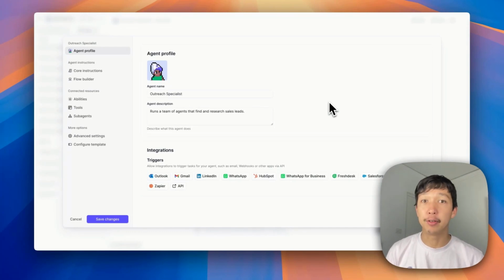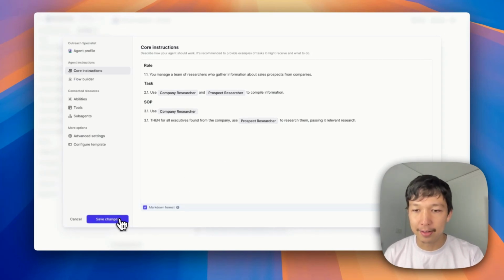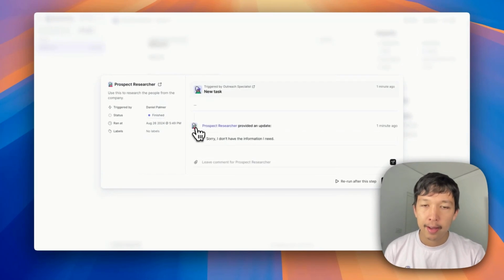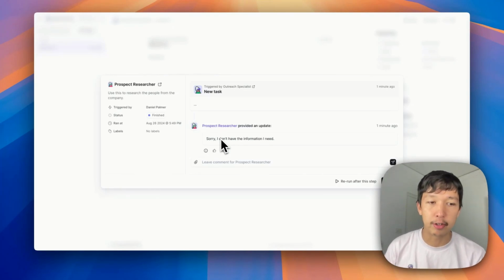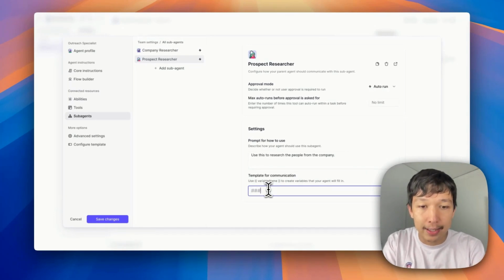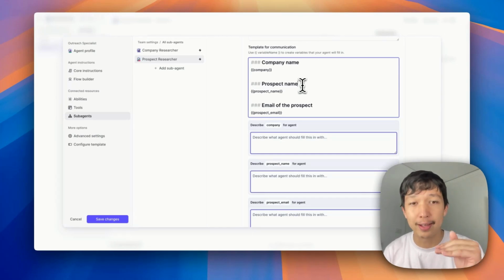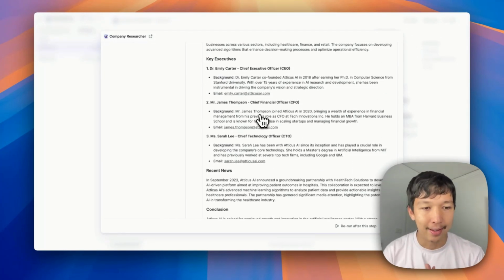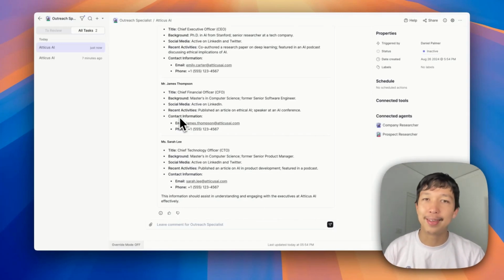Control AI Agent to Subagent Communication | Relevance Academy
In our latest Relevance Academy tutorial, learn how to gain more control over how your agents speak to their subagents.

Just as a project manager might use a template in Jira to give their team the exact information they need to start and complete work, you can use our 'template for communication’  to enhance the efficiency and accuracy of agent communication to complete tasks.